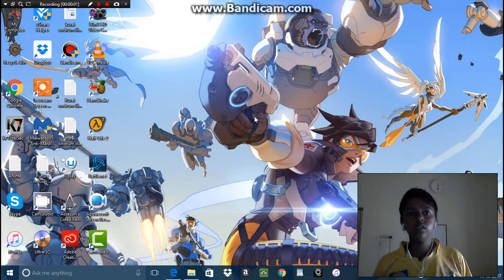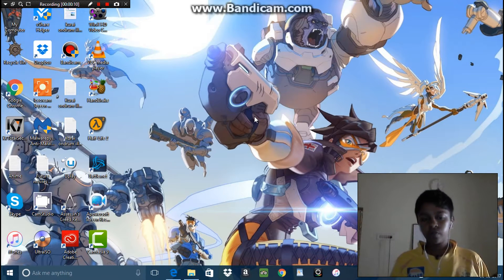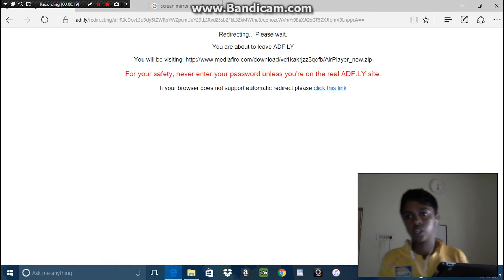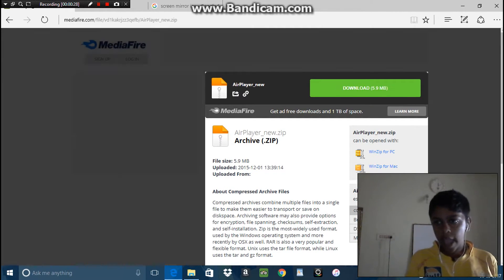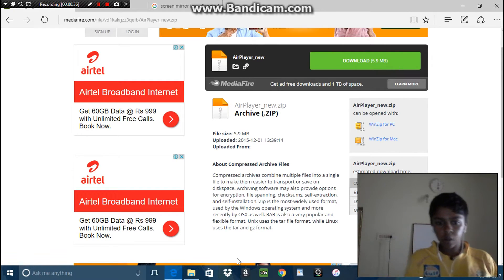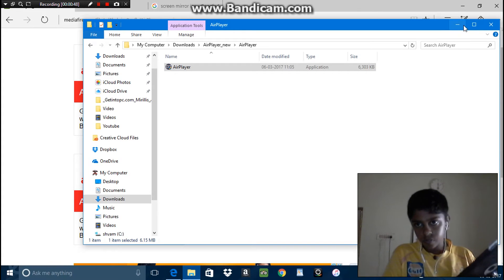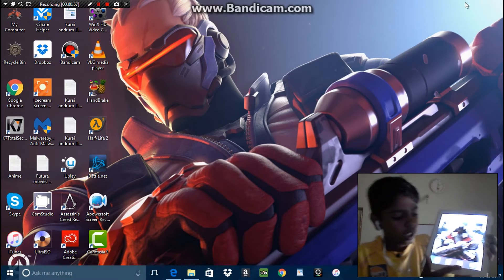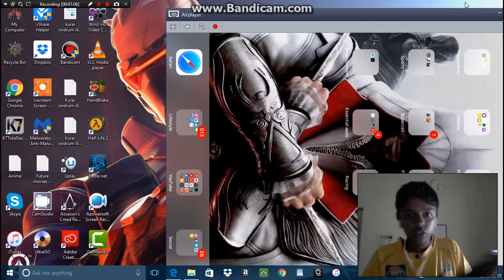How to mirror any ios screen in pc or laptop without apple tv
Step 1: Download the Airplayer from this Link.
Link 1

@ Make Sure you have the latest iTunes insalled

@ Download Airplayer from Link given above

@ Extract and Install Airplayer

@ In the App choose iOS 9 logo .. Trust me it works ;)

@ Connect iPhone and PC to same Wifi Network or (See Step 3)

@ Continue from Step 4 :)
(iOS 8 and below)
(iOS 9 and above)

(iOS 9.1 Alternative LInk) - Google Drive

(For iOS 9 and above connect through iPhone hotspot method)

Step 2 : Extract and Install Airplayer on your PC

(a)Connect your PC to iPhone's Hotspot (Shown in Video)

(b)Connect your iPhone to PC's Hotspot ( No Internet Access Required)

For this Download Connectify from this Link (Free Version)

Install it, Create Hotspot, Connect your iPhone to it.

Step 4 :
Open Control Center ( Swipe from Bottom ), Click Airplay, Check iTools PC , Turn on Mirroring (Watch Step 4 in video )

Step 5 :
Connect HDMI Cable to your PC , to mirror it to your TV